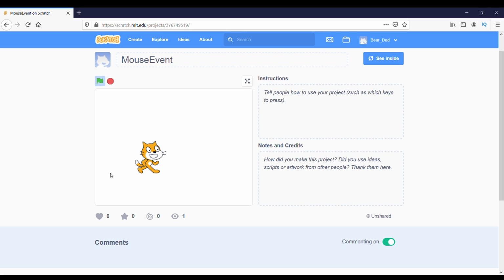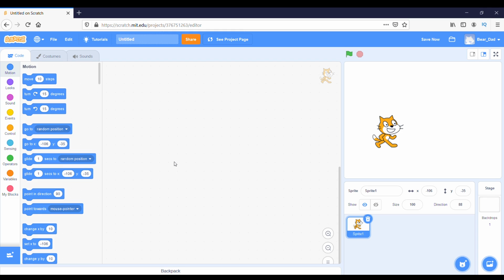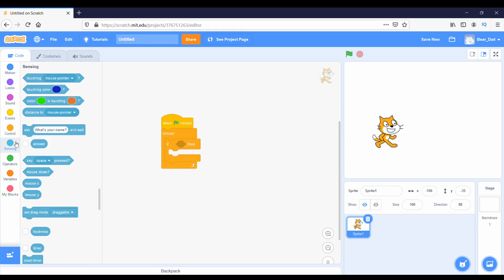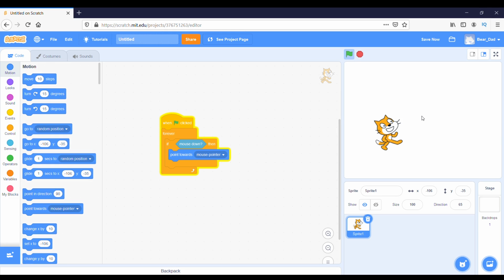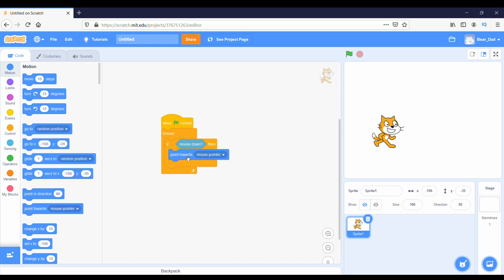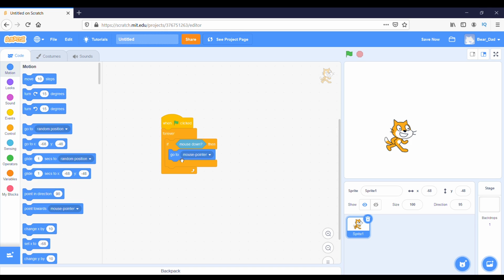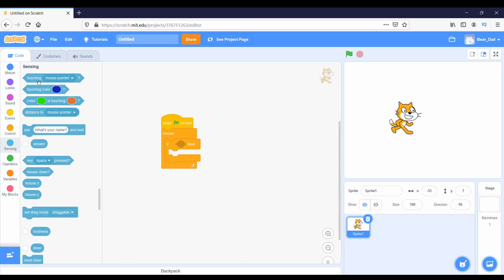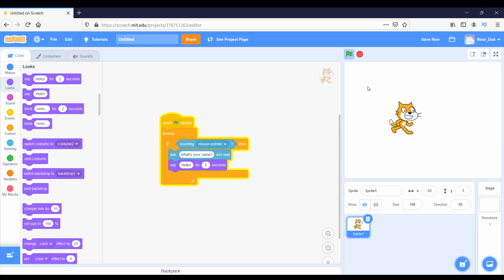Scratch Tutorial 2020 - Episode 3 - Mouse Movement And Events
This video is about learning Scratch, a very popular language for learning how to code - for all ages.
This is the third video in a series of scratch 3 programming tutorial videos.
In this video we will learn about mouse movement and events.

All the files in this series is available for downloading.